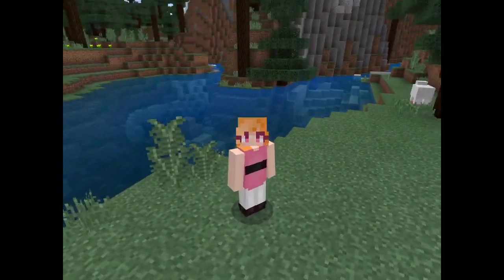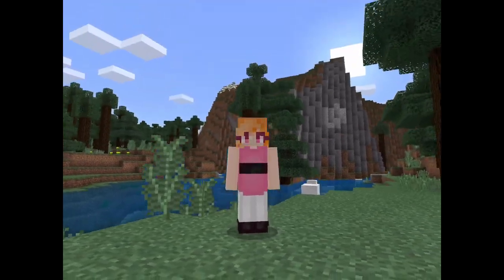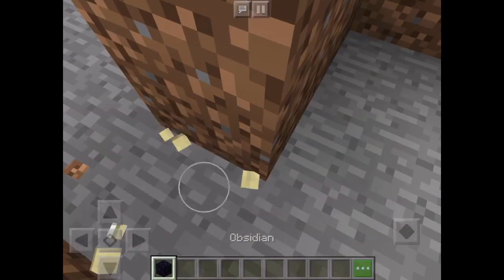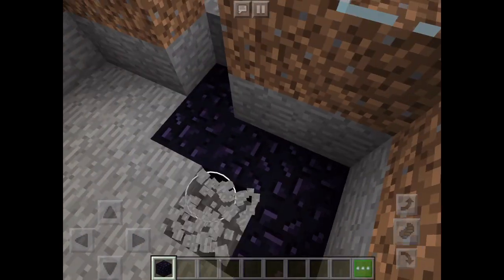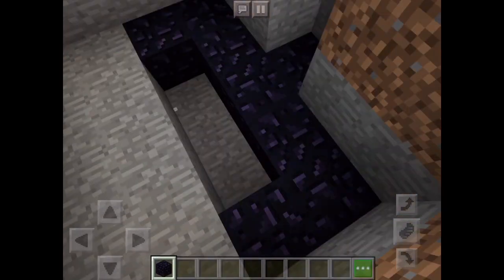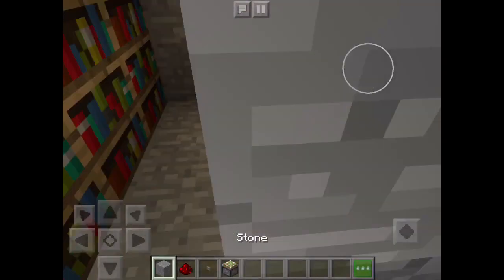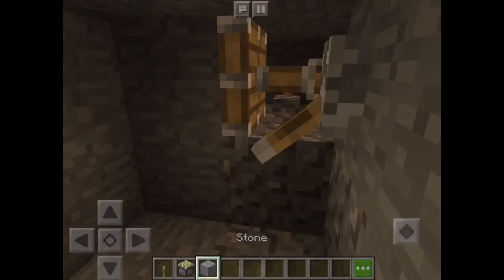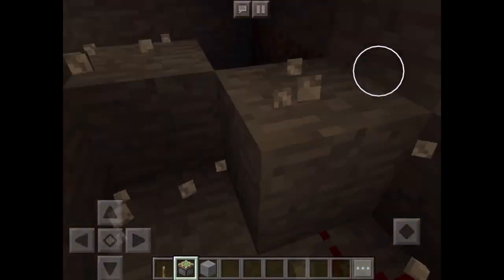4 Ways to Protect Your Minecraft Base!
Big thank you to PilotFurball ( ed Ferris ) for helping me with this video!